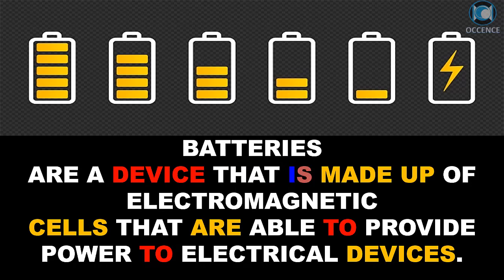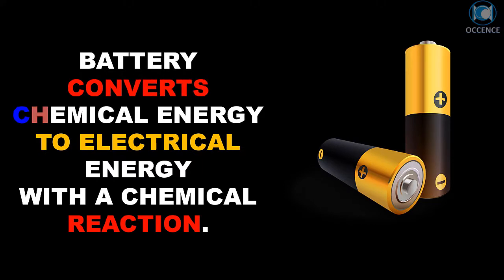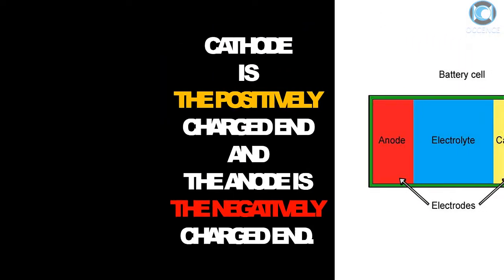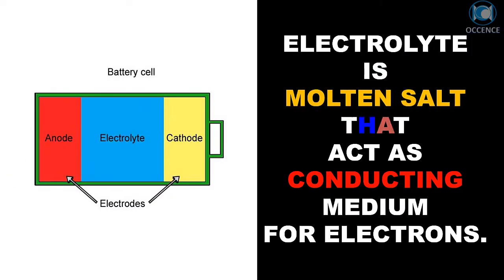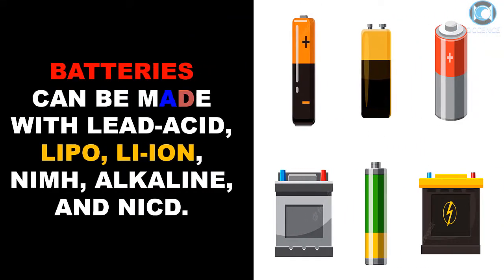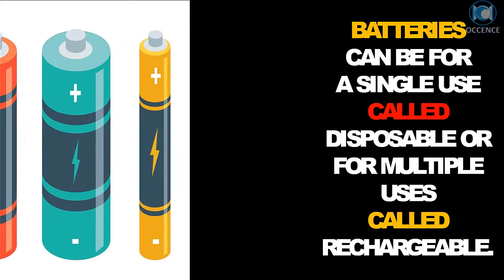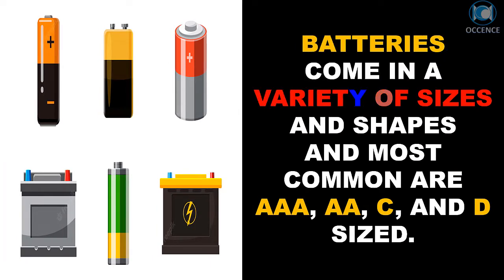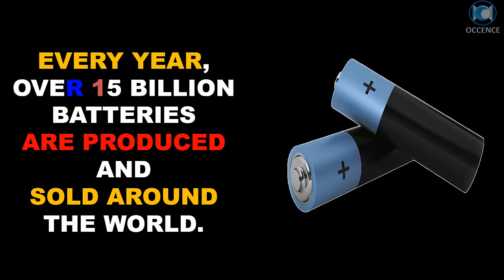Batteries - Facts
Top 10 Facts About Batteries.
Batteries are a device that is made up of electromagnetic cells that are able to provide power to electrical devices.

SEE YA !